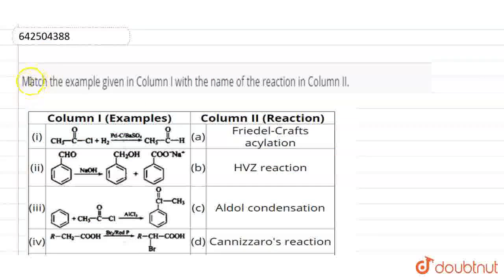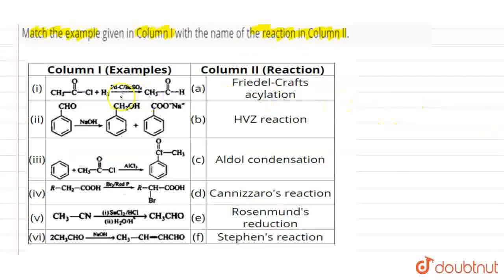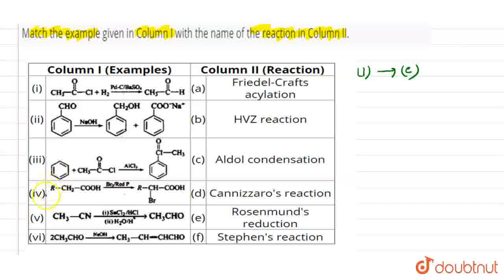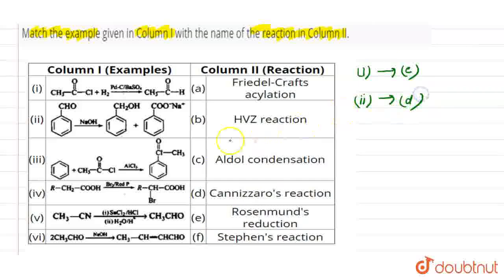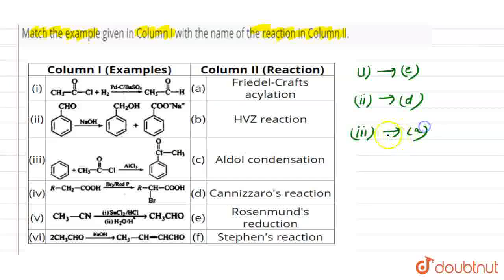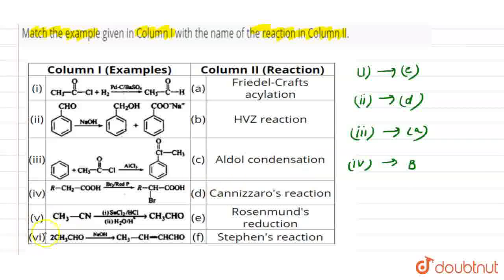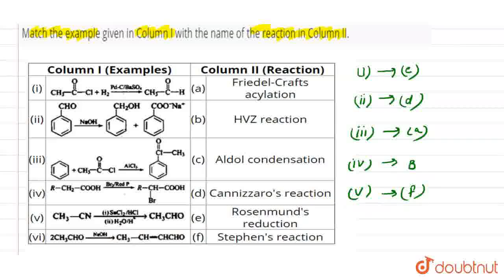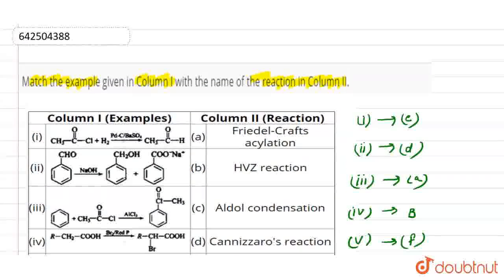Match the example given in Column I with the name of the reaction in Column II. | CLASS 12 | AL...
Match the example given in Column I with the name of the reaction in Column II.
Class: 12
Subject: CHEMISTRY
Chapter: ALDEHYDE, KETONES AND CARBOXYLIC ACIDS
Board:CBSE

👉 Have Any Query? Ask Us.